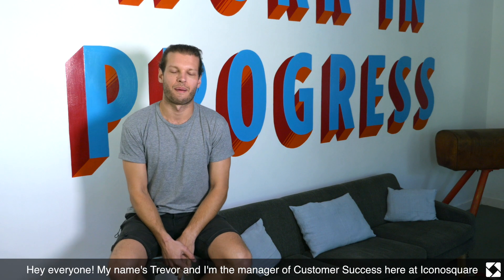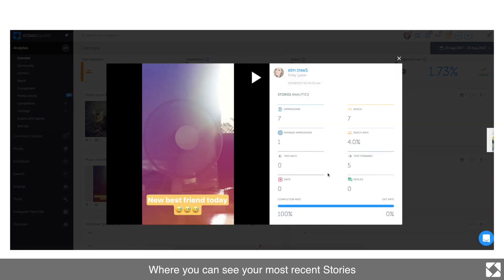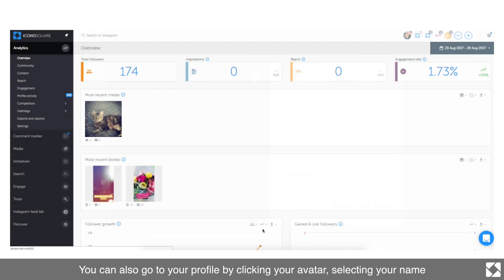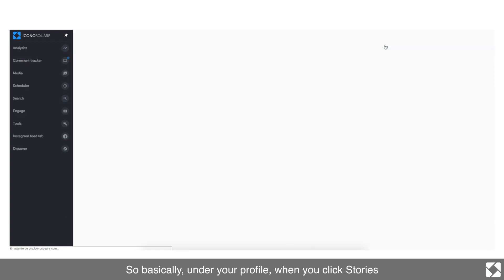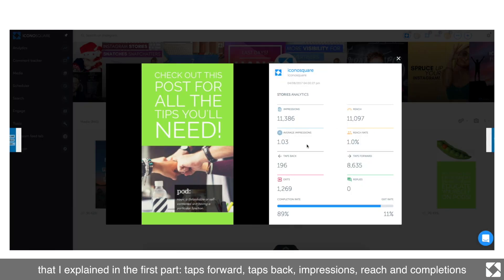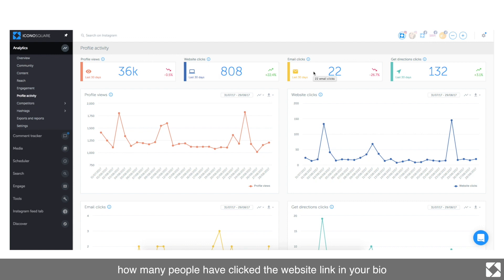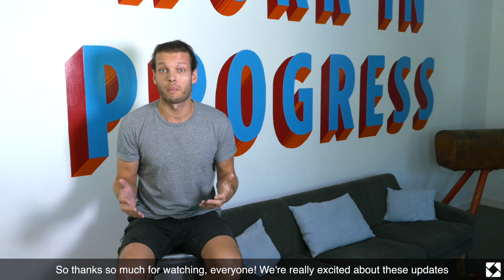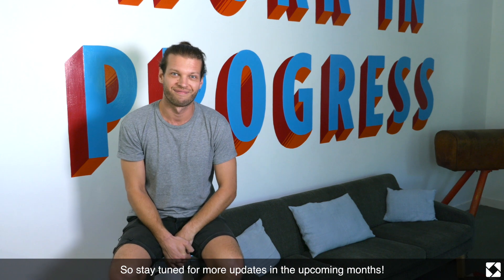Updates in August!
Available for ELITE plans and higher :)